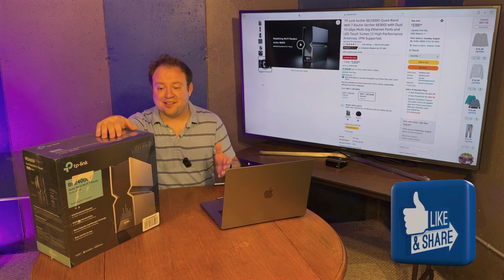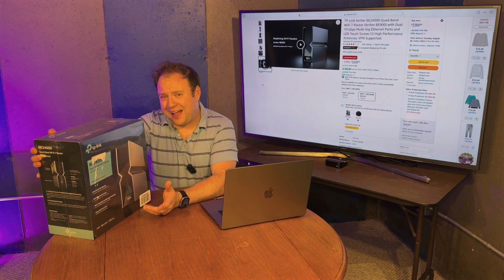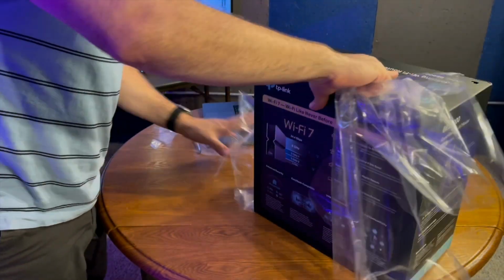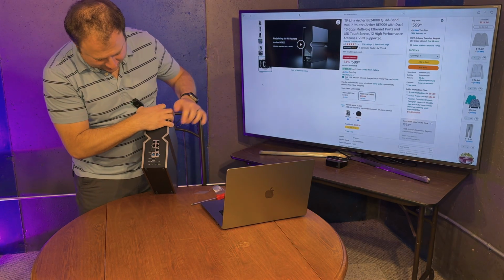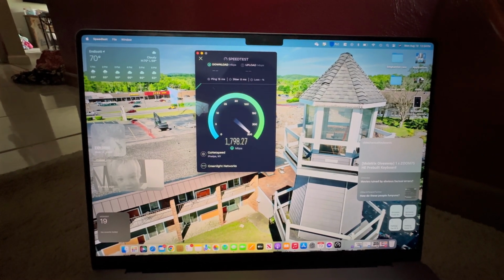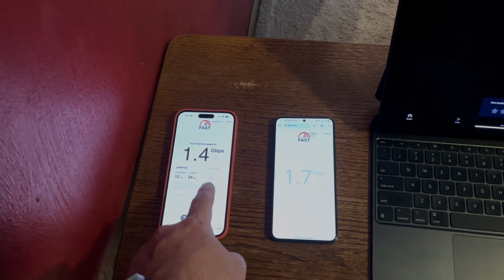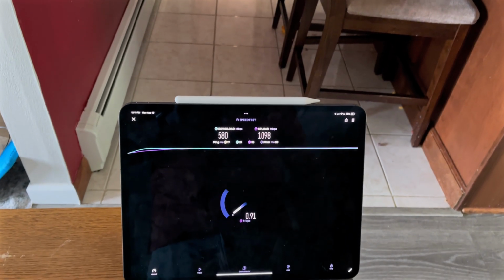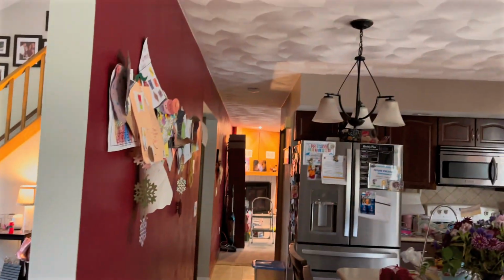Unboxing and Testing TP-link BE24000 (BE900) Wifi 7 Router - This thing is a BEAST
LINKS!